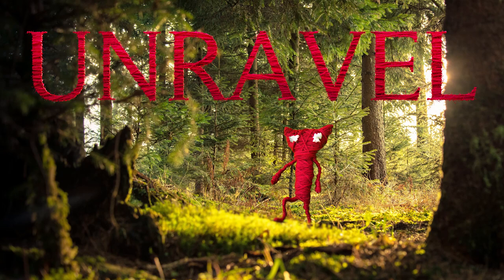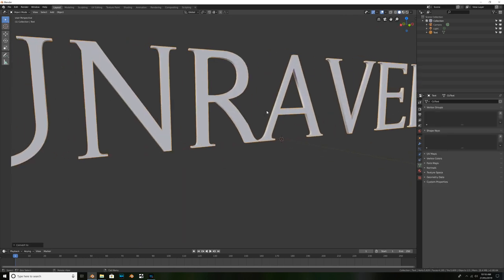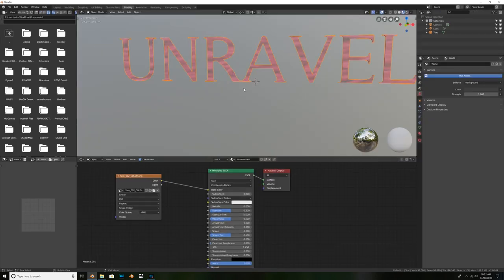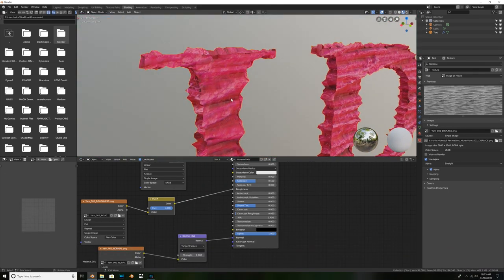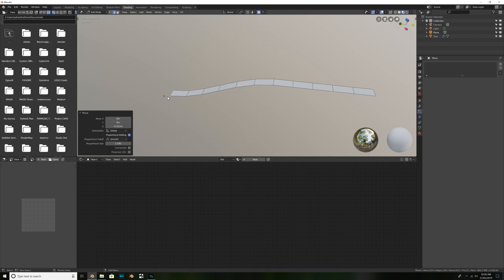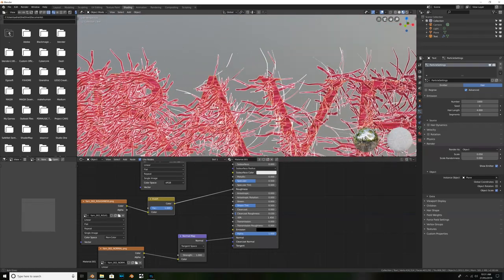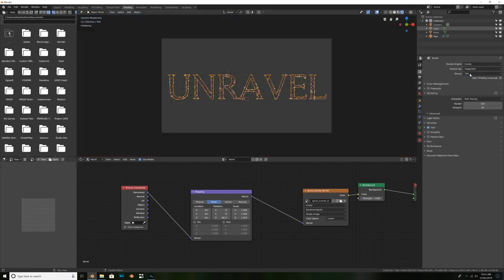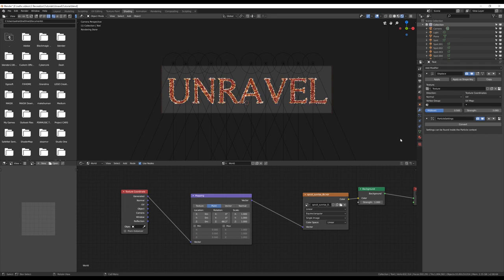Unravel Wool Text in Blender 2.8!!!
Learn how to create a simple wool material and apply it to text to recreate the style of the main title from the video game "Unravel."

Hey everyone and welcome to the latest tutorial from Just The Basic's!!!

Today we are going to be creating the text from what might be one of my favorite games of all time, Unravel. We’re going to look at using the hair particle system, remeshing our objects geometry and some classic displacement! (Exciting I know!)
While working on this tutorial, I experimented with many different methods of creating this effect, mainly because I had no idea how to. I tried to model a piece of string and wrap it around text like actual wool. I couldn’t find any simple way to do this so if you know one, please comment it below. I attempted to create an array of pre-made torus knots along a curve but they had perfect symmetry and apparently there is no random modifier for blender so I thought about learning python scripting, but I decided to procrastinate on that, plus I’m scared of snakes.

So if there is anyone watching this who knows how to do python scripting, creating a random modifier might be a good plug in to invest in…thought I’d just put a plug in there…

Have a request? Put it in the comments below!